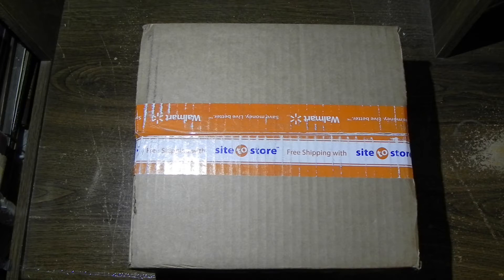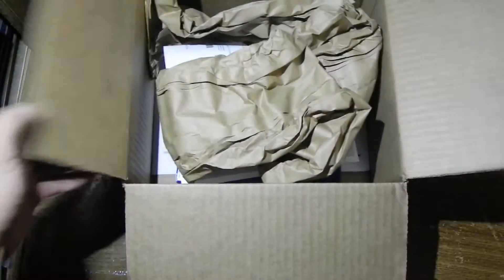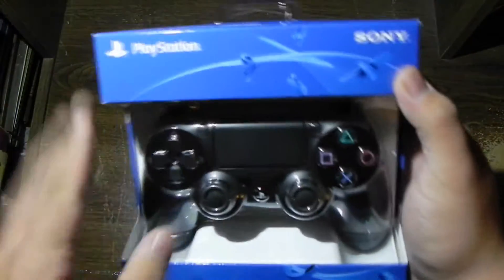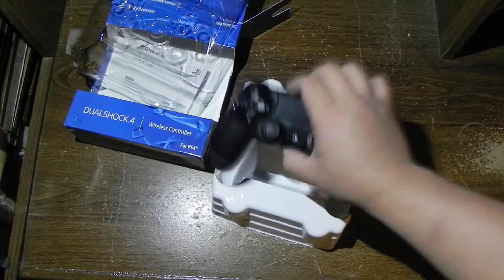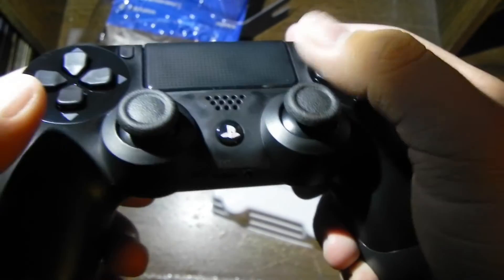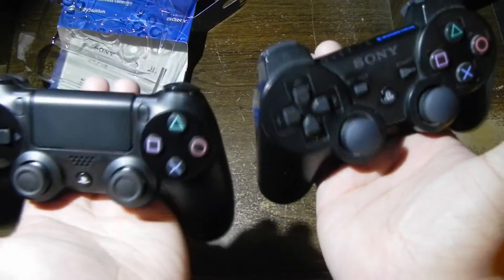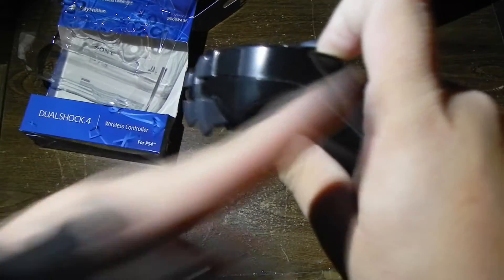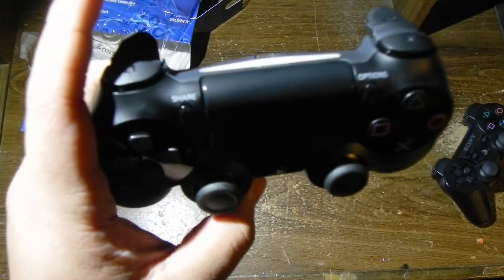Dualshock 4 Unbox and First Impressions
Bought a holiday bundle from Walmart that included an extra dualshock 4 controller, they sent me the controller today and the console and such aren't arriving until the third week of November.